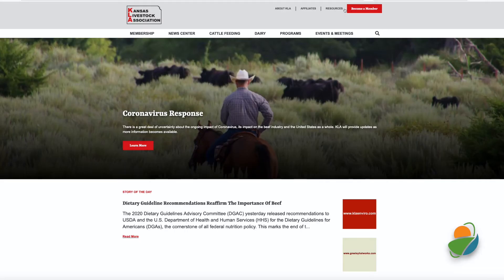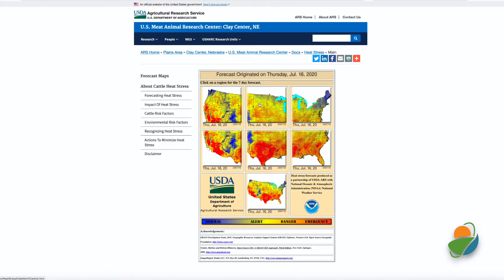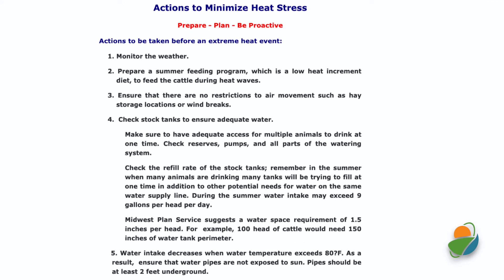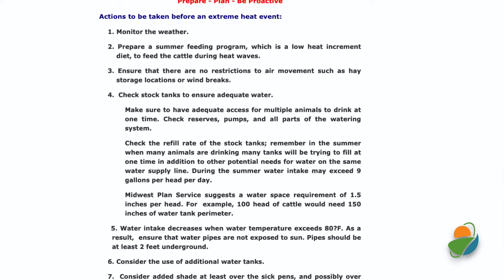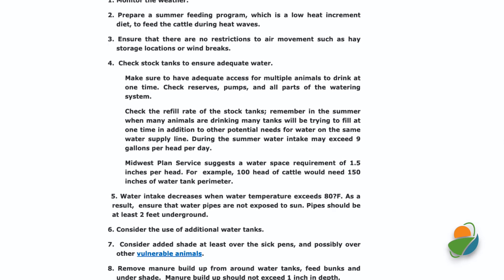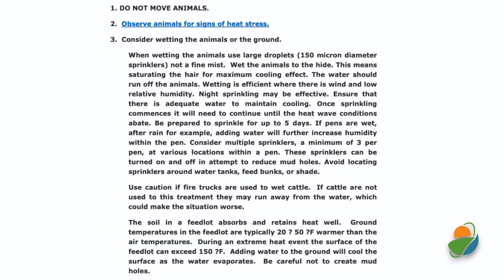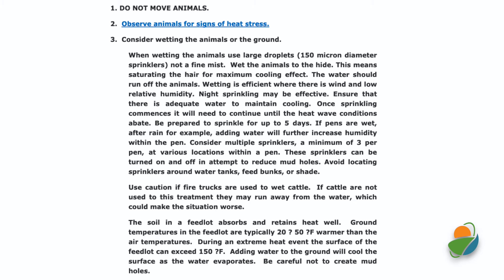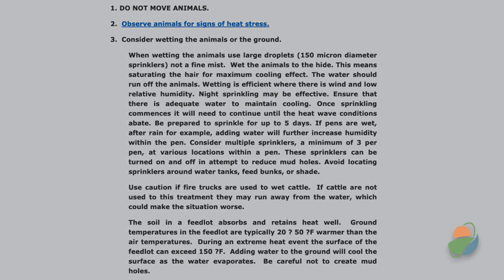KLA Update July 24, 2020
The time of year has arrived when the combination of high temperatures, elevated humidity, low wind speeds and high solar radiation put livestock at risk for heat stress. To help producers be aware of and understand weather conditions that could adversely affect livestock health, the Industry Resources section of has a link to daily heat stress maps from the National Weather Service. The maps estimate general stress level trends for livestock over the forecast period. Veterinarians and animal scientists suggest steps to mitigate livestock heat stress include additional water access, removing winter windbreaks to increase airflow, providing shade, using light-colored bedding and incorporating feeding schedules that avoid the internal heat build-up animals experience with normal digestion. Avoiding intentional movement of animals is recommended as well. Wetting pen surfaces and animals can be effective if done in a manner that doesn’t increase humidity. Using large droplets, not a fine mist, to saturate the hair coat is recommended for maximum cooling.